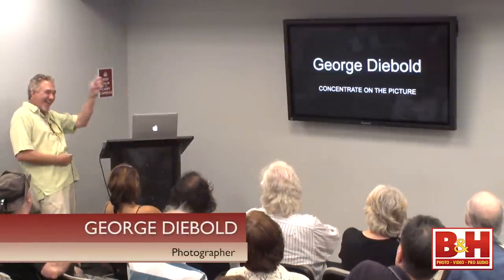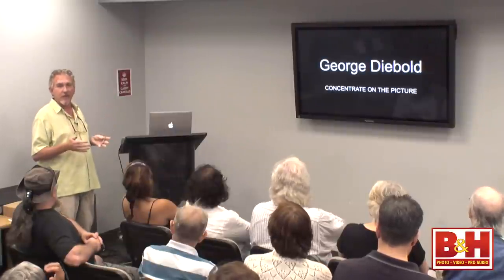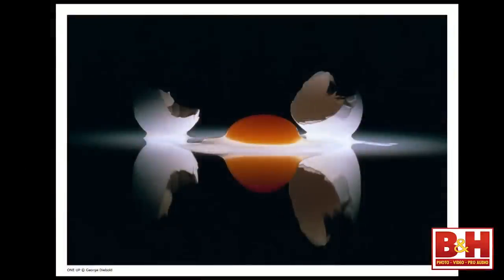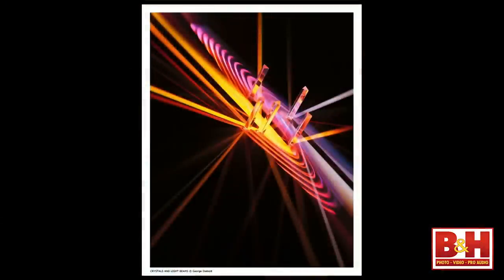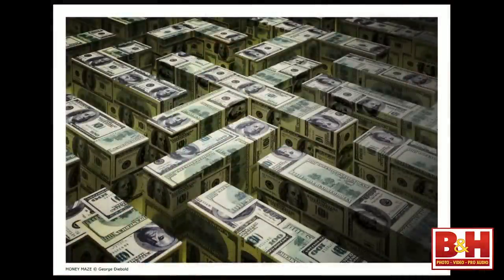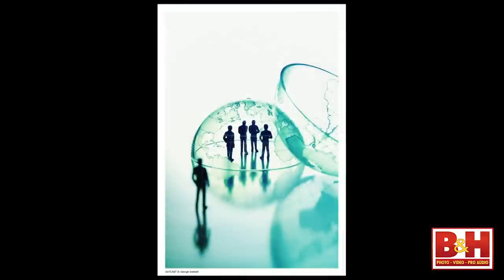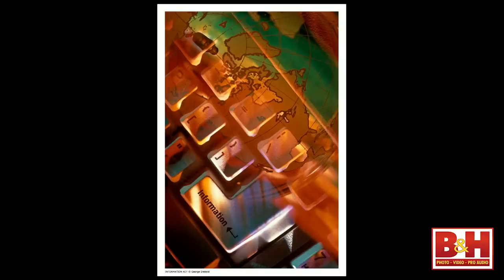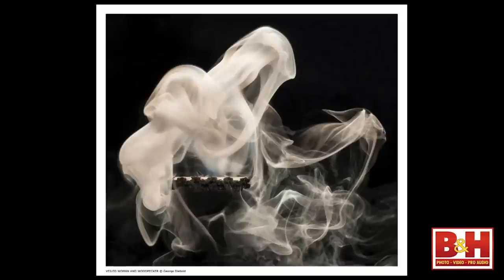Concentrate on the Picture: An Afternoon With George Diebold and His Images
Become a better photographer by concentrating on what you're shooting. George's  lecture consists of a visual presentation of his images, as well as a discussion on how he works, how he generate ideas, and how he uses color and composition to create pictures. This informal interaction with the audience will draw upon his career based here in New Jersey as well as Hawaii, shooting for corporations, creating stock photography and doing fine art work. Any serious photographer, especially students who intend to pursue a career in photography, should benefit from this presentation. Unlike other technically slanted presentations, George intends to concentrate more on finding images, seeing images that already exist, and bringing ideas to completion. He discusses the importance of creating a personal signature style. This presentation is definitely not about the computer or software applications. Ideally, he would like the viewers to leave with a greater understanding of discovering the visuals that already exist all around them.